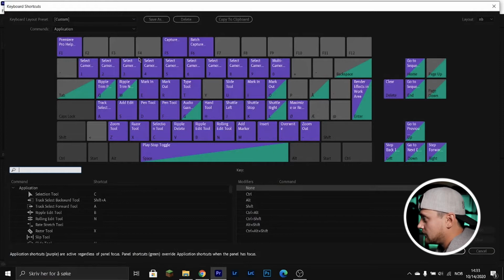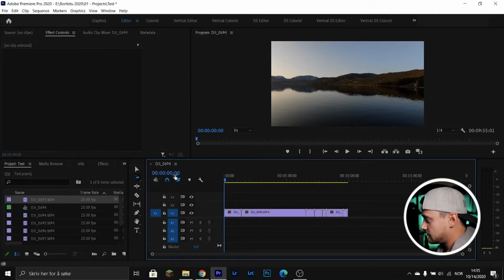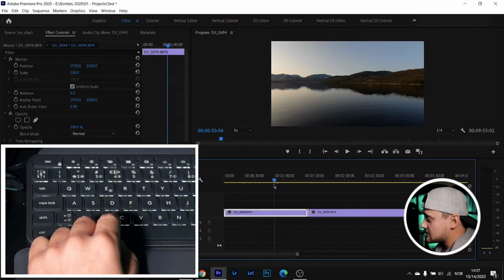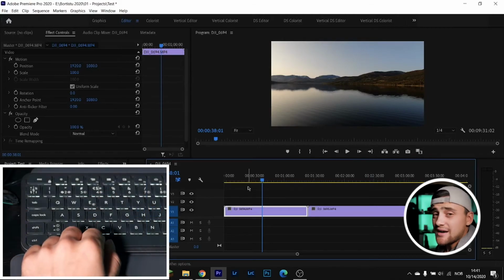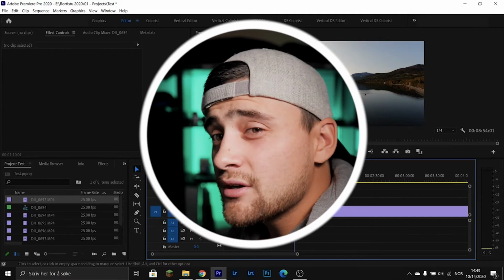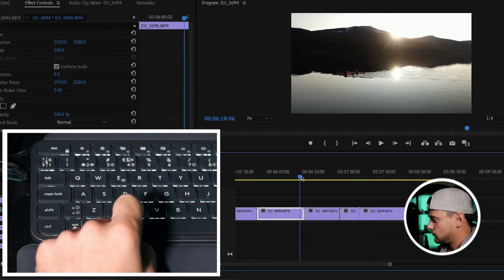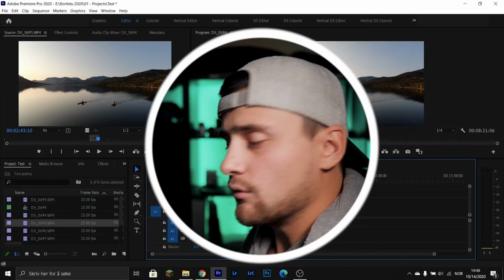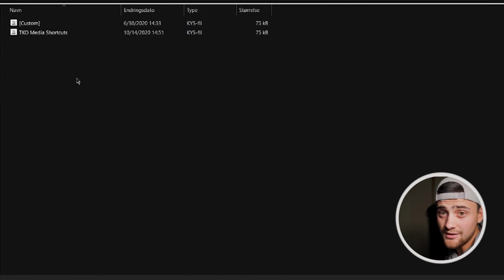The Best Keyboard Shortcuts You'll Find on YouTube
As an editor, I try to find ways to work faster. These keyboard shortcuts truly revolutionized my workflow. Place the file in C/User/Username/Documents/Adobe/Premiere Pro/Latest version/Profile/Win.

Q = Ripple Trim Previous Edit to Playhead (Application folder)
W = Ripple Trim Next Edit to Playhead (Application folder)
E & I = Mark In (Application/Markers folder)
R & O = Mark Out (Application/Markers folder)

Ctrl + N = Nest
Shift + E = Enable/Disable
Ctrl + R = Render in to out